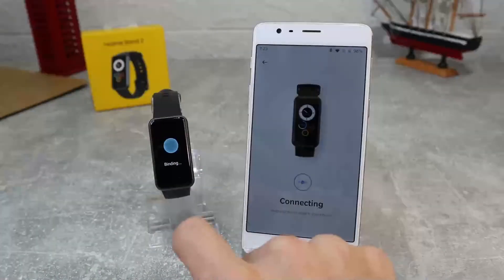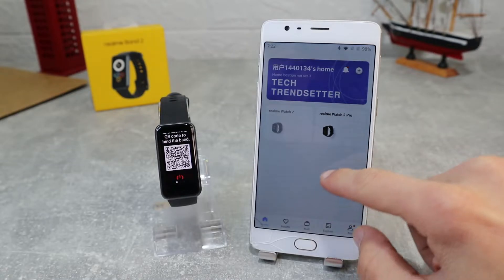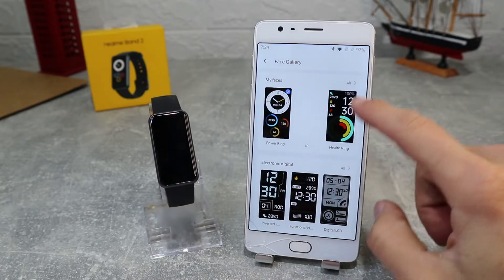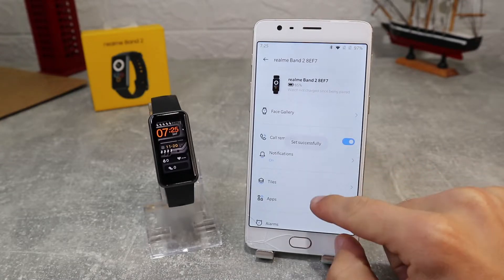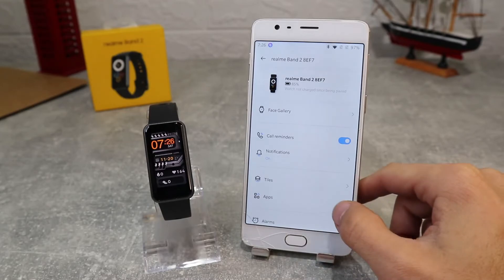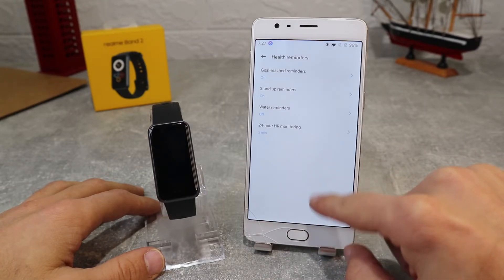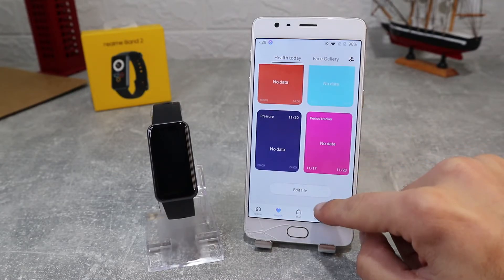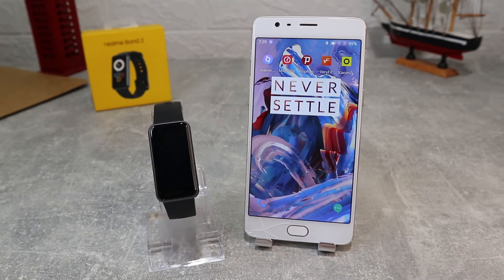How to connect Realme Band 2 to phone with realmi Link Andorid app